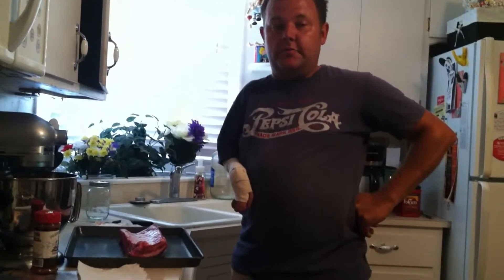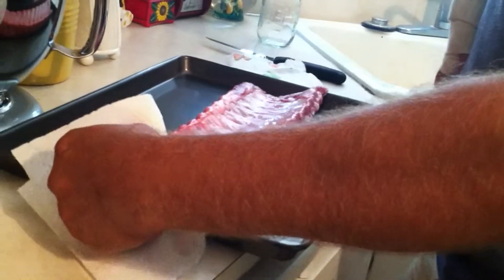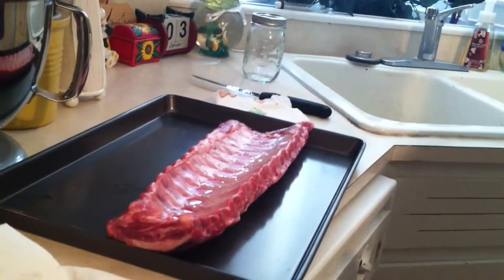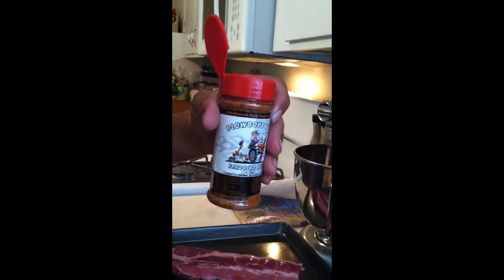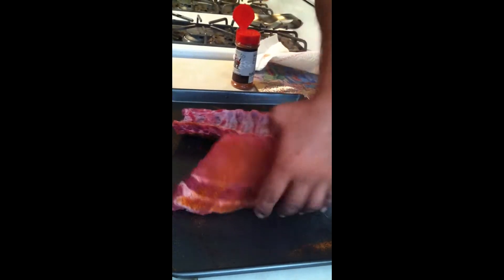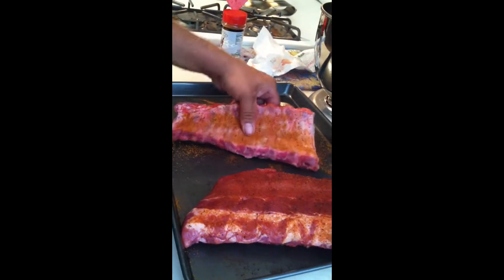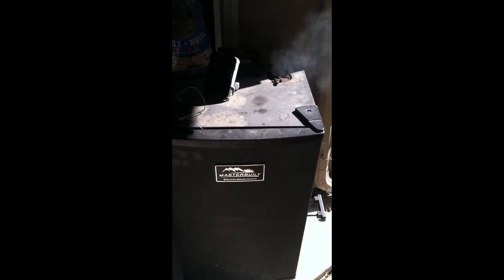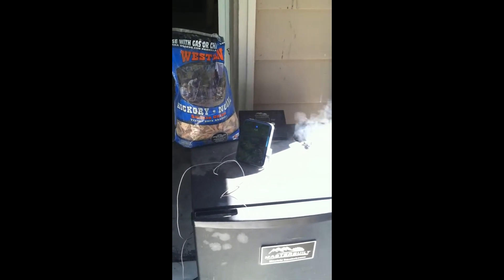Smoking baby back pork ribs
Smoking baby back ribs in an electric smoker